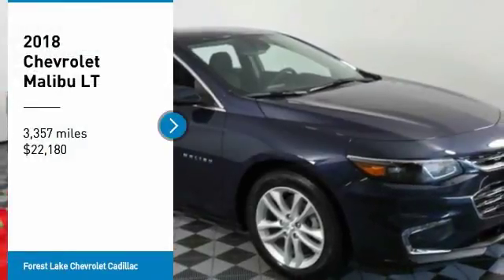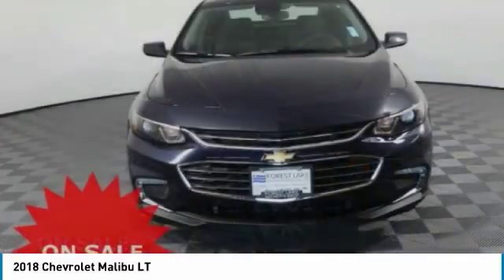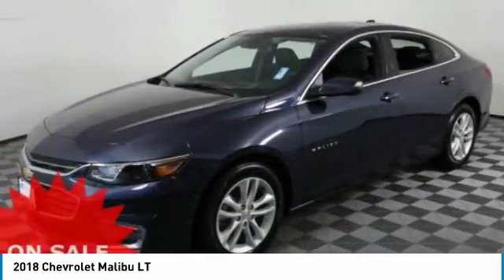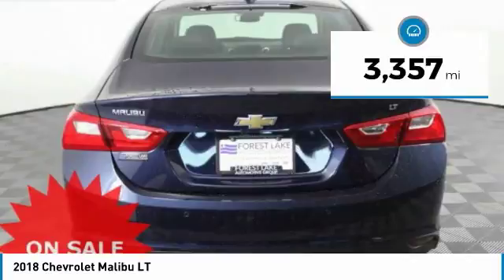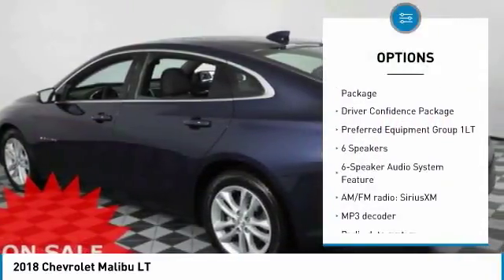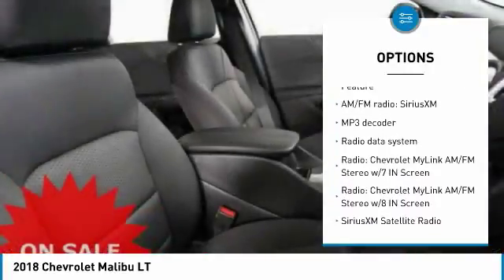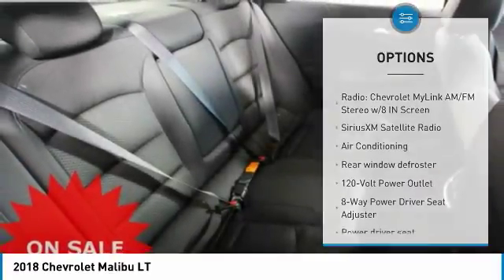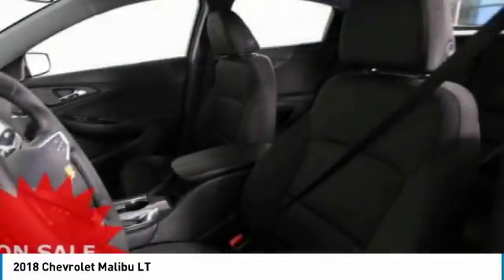2018 Chevrolet Malibu Forest Lake MN A18012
2018 Chevrolet Malibu LT

**Lifetime Powertrain Warranty included at No Cost to you!** 2018 Chevrolet Malibu LT Priced below KBB Fair Purchase Price! 36/27 Highway/City MPG 1LT 4D Sedan Velvet 1.5L DOHC FWD 6-Speed AutomaticbrbrbrForest Lake Chevrolet Cadillac is proud to serve Northern Minnesota, Northwest Wisconsin, and the Twin Cities metro area. We are here to assist you in obtaining the new Chevrolet or Cadillac that suits your needs and lifestyle. Internet prices include all common rebates. Please see Dealer for details. We honor any and all other available discounts or additional rebates you may qualify for, including GM Supplier and Employee Pricing. Additional discounts will be subtracted from our everyday internet price! You may qualify for more incentives! See dealer for details. *Vehicles used for Snow Plowing or Commercial use are excluded from our FREE LIFETIME WARRANTY. All prices include rebates that most will qualify for.  Other rebates and discounts may apply.  Please contact dealer for details and final pricing! $2,000 - General Motors Consumer Cash Program. Exp. 01/31/2018, $500 - Chevrolet National Purchase Bonus Cash. Exp. 01/31/2018